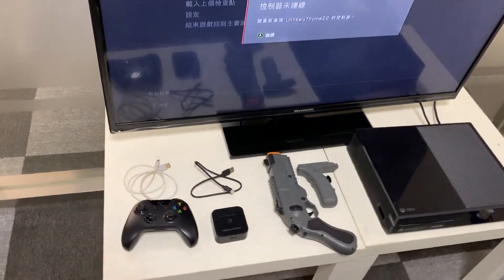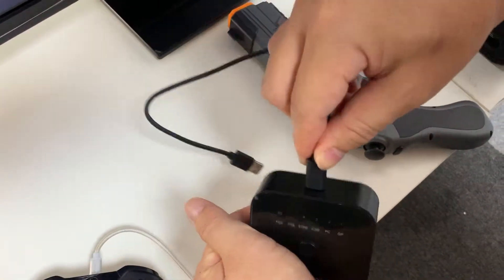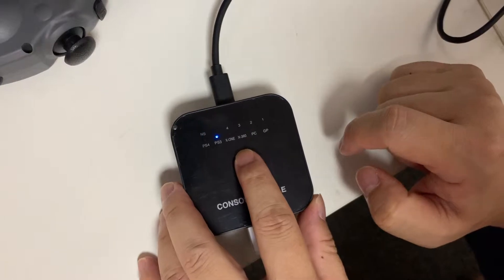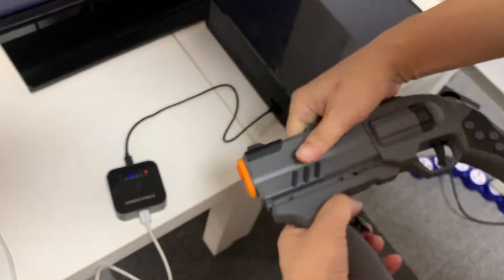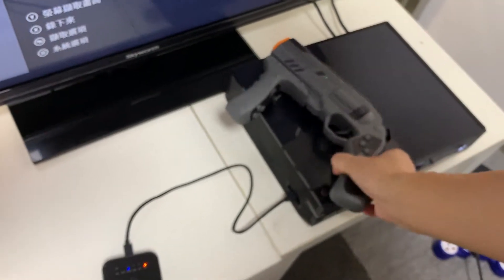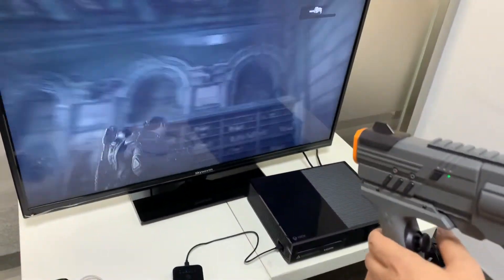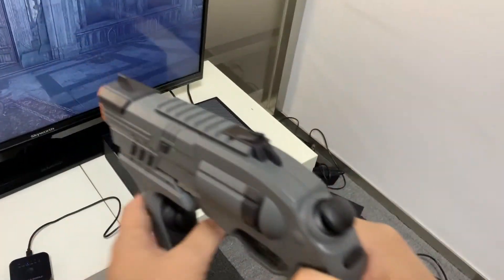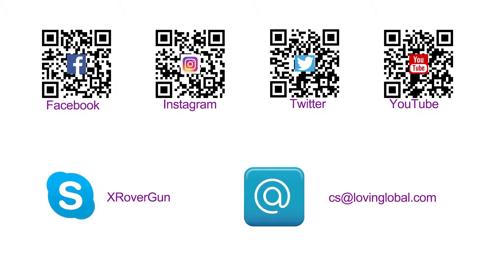How To Set Up Desert Wolf J8II For Xbox ONE?